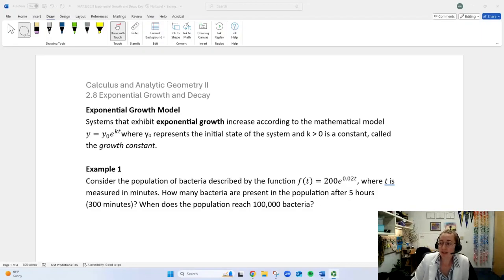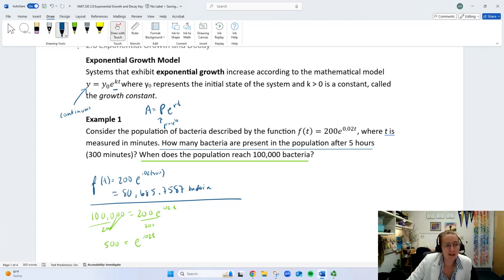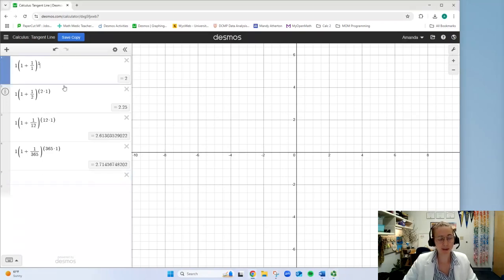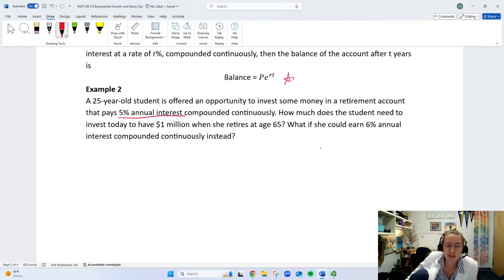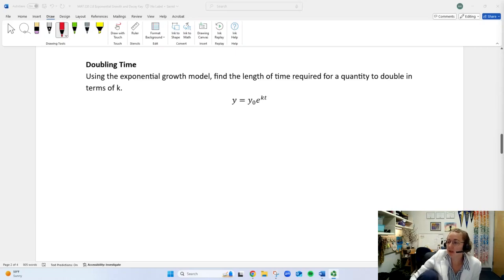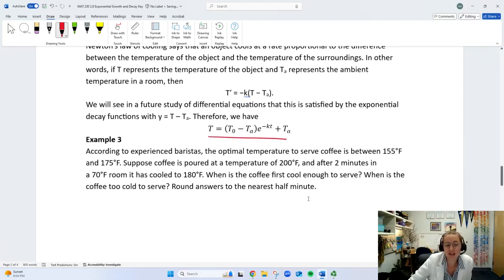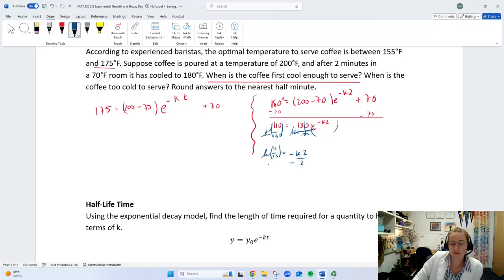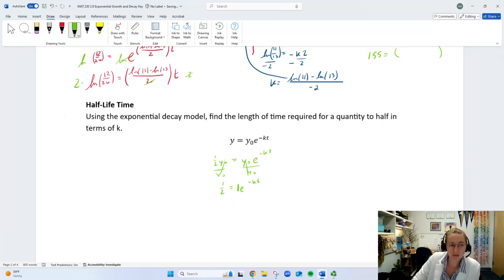Mat 230 2.8 Exponential Growth and Decay